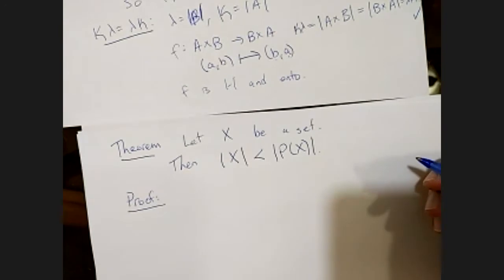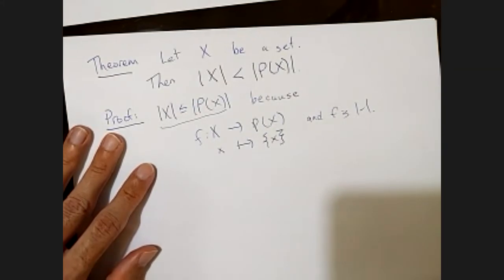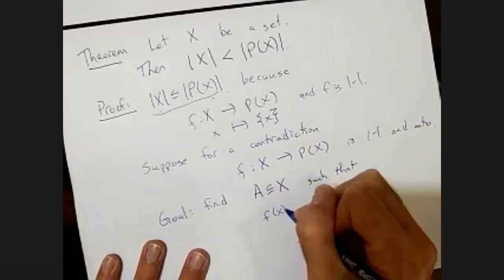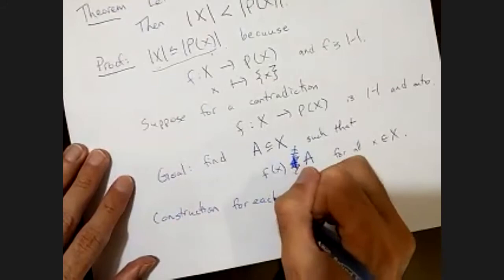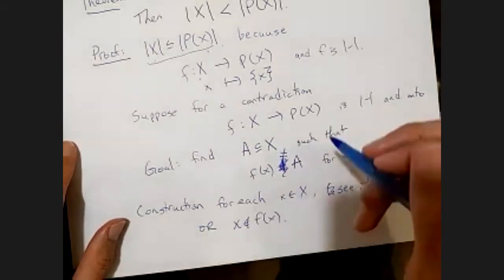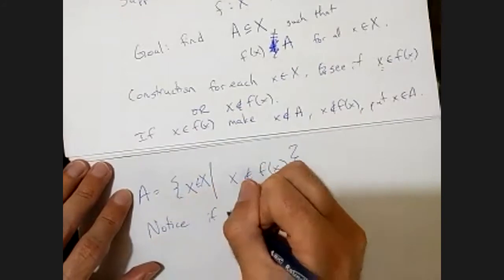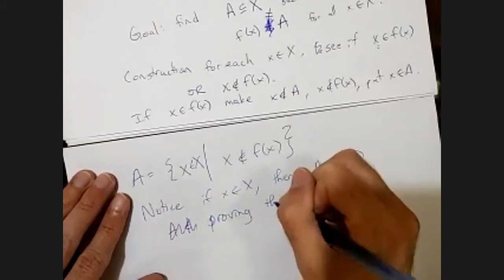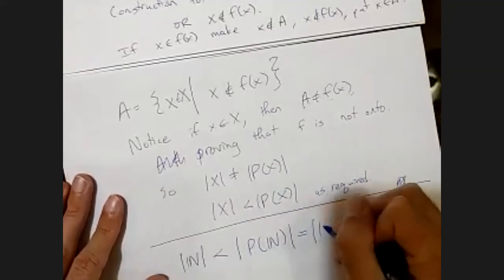Math 3274 - March 24, 2021 - part 2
Cardinal arithmetic